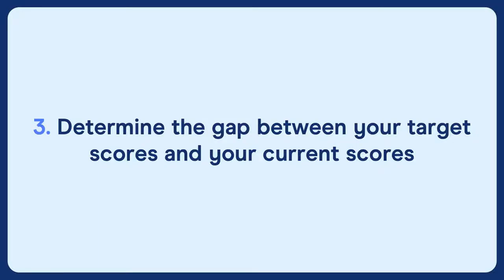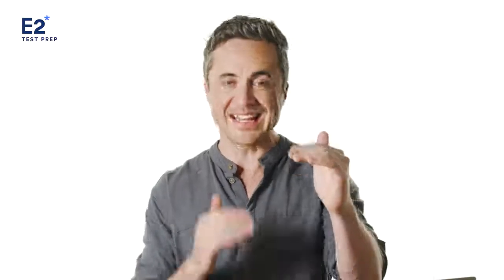Pass PTE Academic in 2022 with Jay!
Join PTE expert Jay as he shared some top 2022 test tips, helps you set your goals, and directs you to some of our most popular free resources.